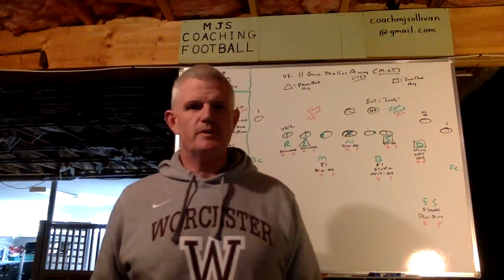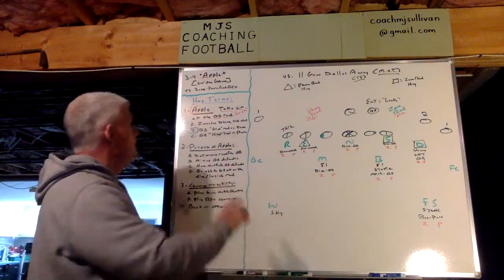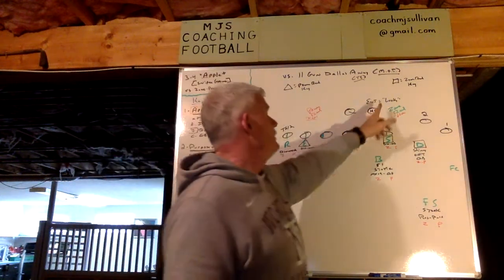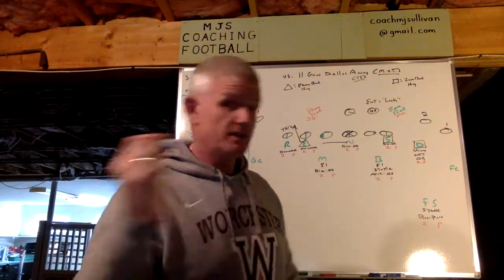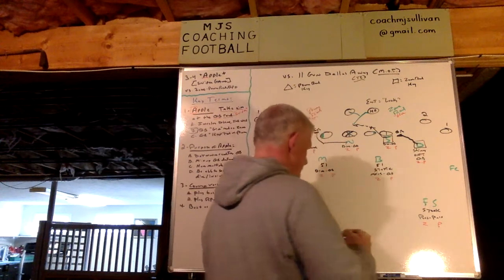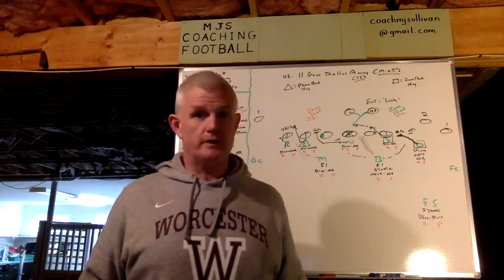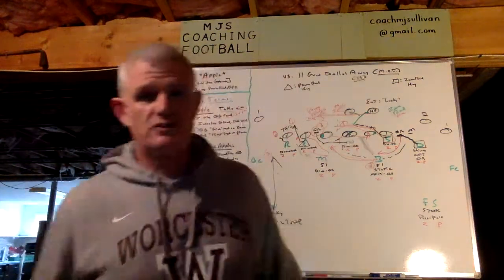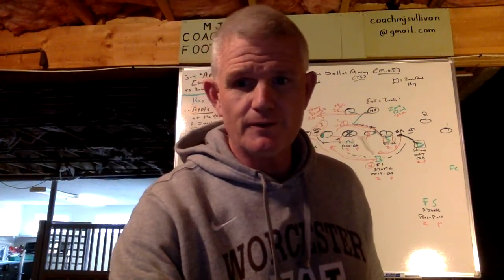3-4 "Apple" [Sniper Game] vs. zone and power read/RPO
Learn how by moving our defensive front away from the HB, we create new reads and different QB defenders.